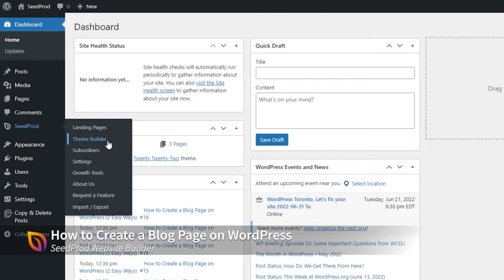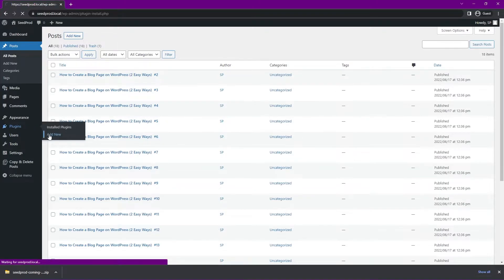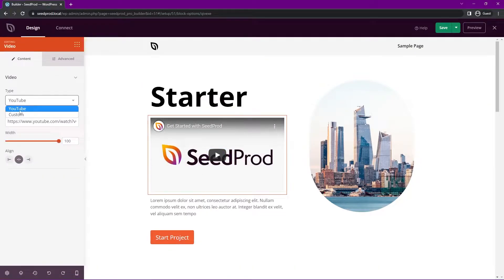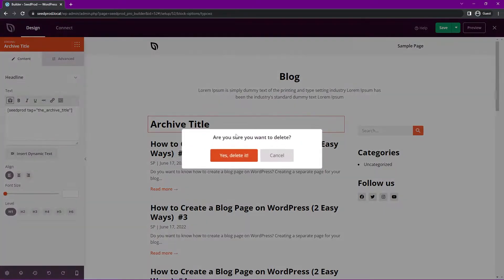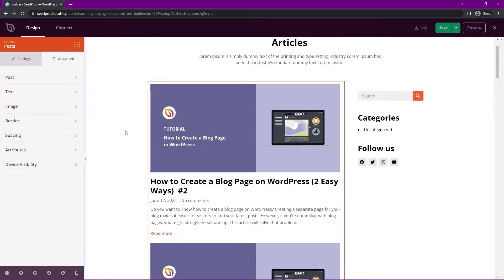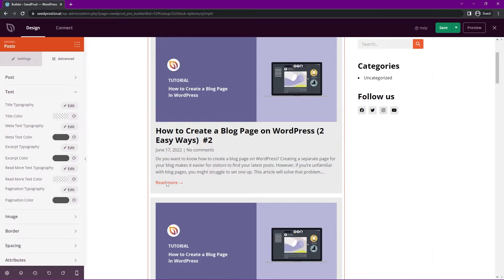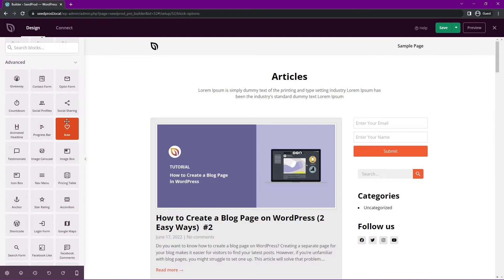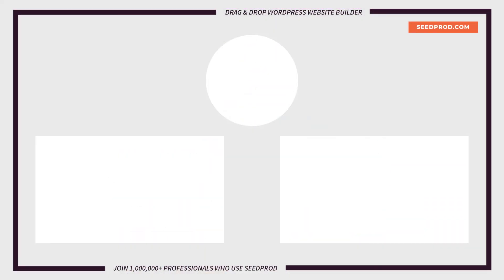How to Create a Blog Page on WordPress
This video will show you How to Create a Blog Page on WordPress. Creating a separate page for your blog makes it easier for visitors to find your latest posts. However, if you’re unfamiliar with blog pages, you might struggle to set one up. This video will solve that problem. I'll show you how to create a separate page for blog posts in WordPress step-by-step. SeedProd is the best website builder for WordPress. Its drag-and-drop page builder lets you create landing pages and flexible website layouts without code. SeedProd also includes a theme designer to customize your blog page, sidebar, and more. As a result, you can create a separate page for blog posts and tailor it to your brand without hiring a developer.

Looking to take your WordPress website to the next level? Upgrade to SeedProd Pro and use our Drag & Drop WordPress Website Builder!

Timestamps:
00:00 - Intro
00:38 - Install SeedProd
02:20 - Import Pre-Made Theme
02:42 - Customize The Homepage
03:42 - Customize The Blog Page
04:41 - Customize The Posts Block
10:21 - Outro